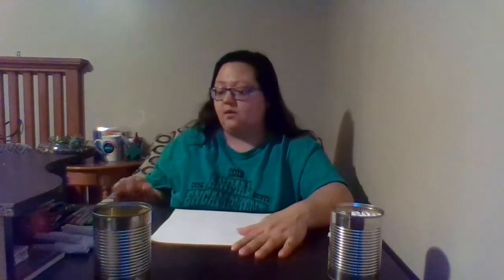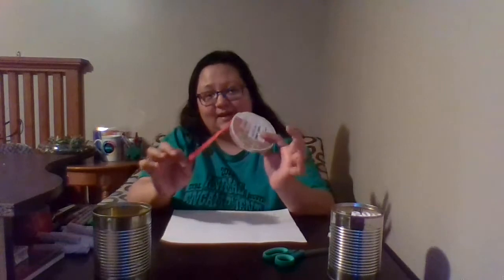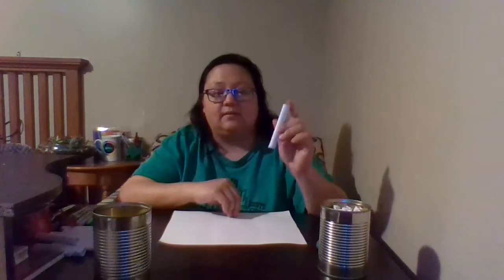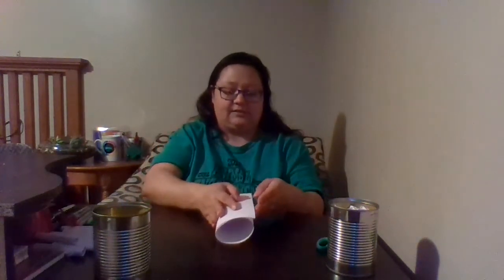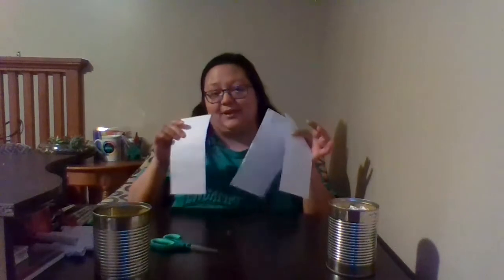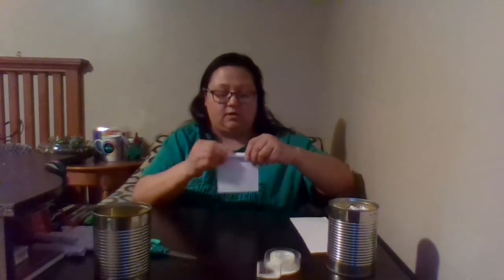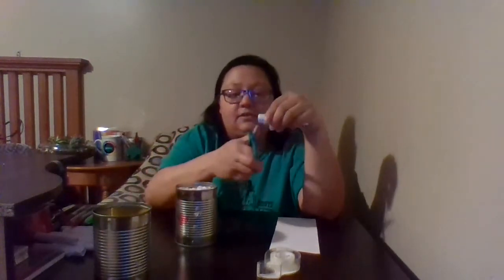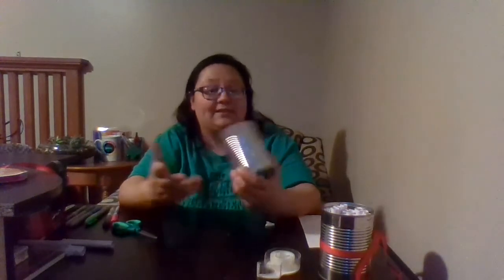Repurposing Tin Cans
Take your old cans and transform them into amazing beehouses and birdfeeders!

Supplies Needed:

Beehouse
- Clean tin can
- Permanent markers
- Paper
- Scissors
- Rope, twine, or ribbon

Bird feeder
- Clean tin can
- Permanent markers
- Duct tape or ribbon
- Dowel rod or stick